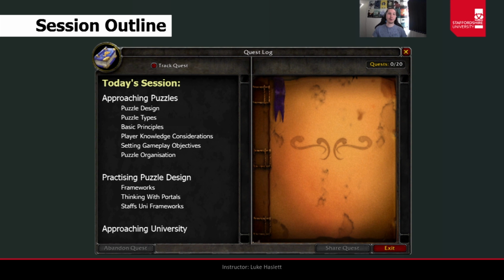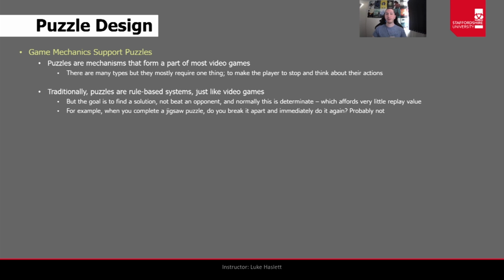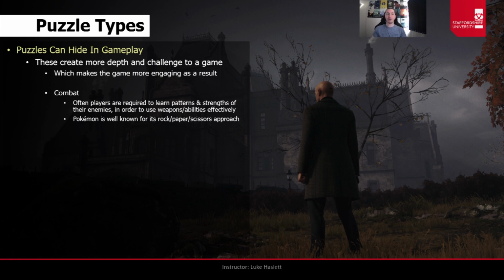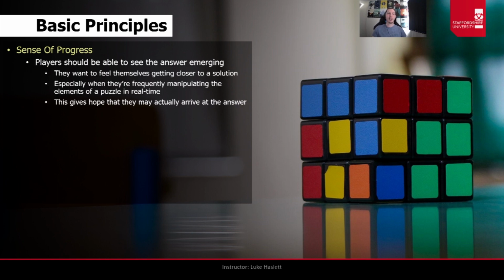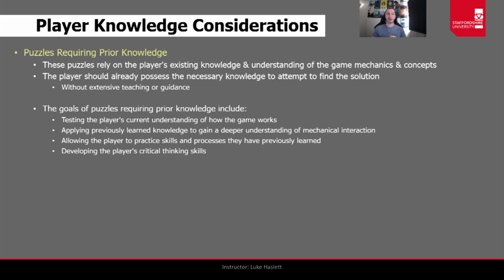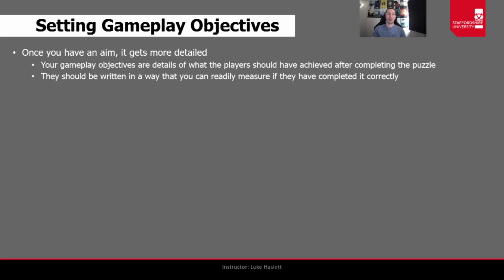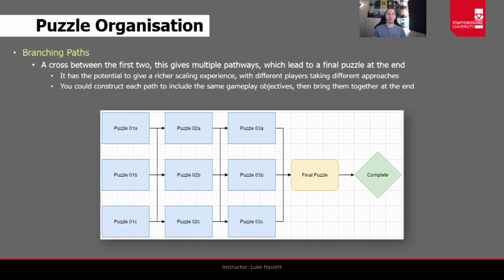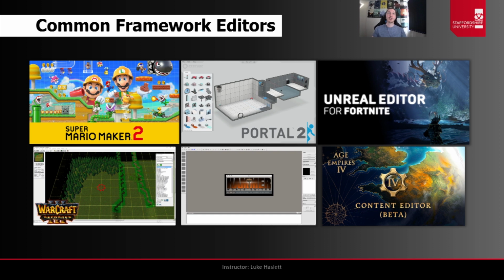Introduction to Puzzle Design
Games design lecturer Luke Haslett introduces some basic theory about designing puzzles, practising the skill, and how this can be useful as part of a university application to our Games Design courses.